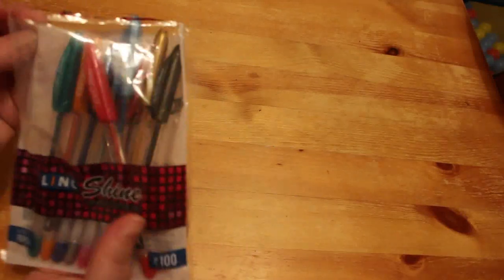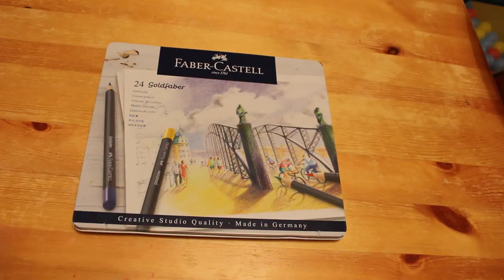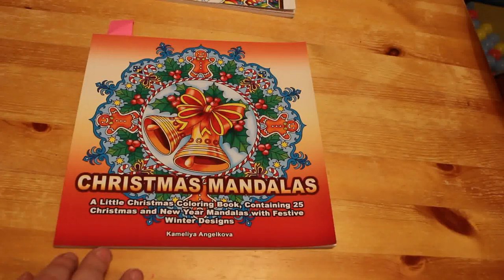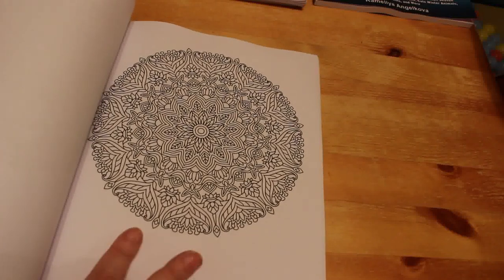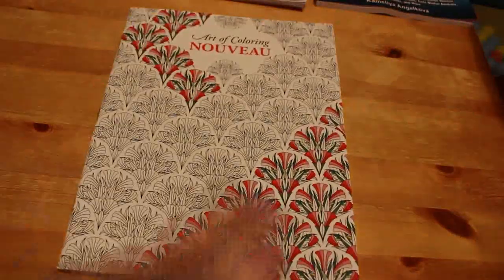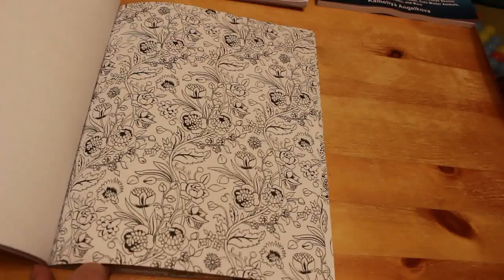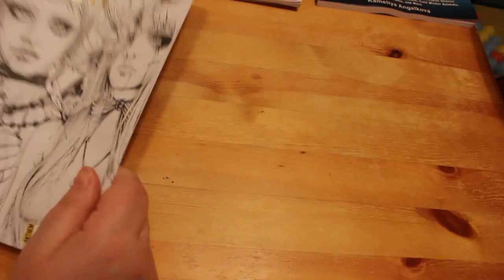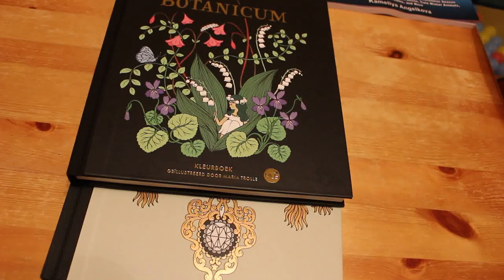Adult Colouring Book and Supplies Haul December 2019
This months colouring haul - if you want to see a flip though of anything let me know